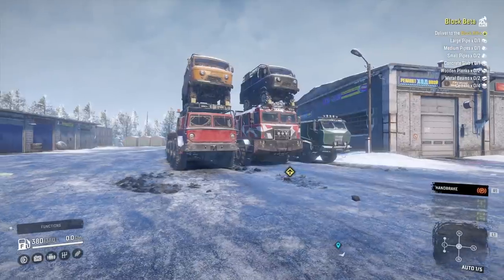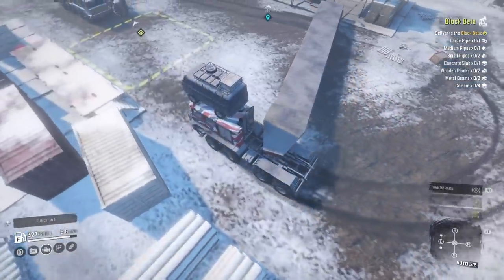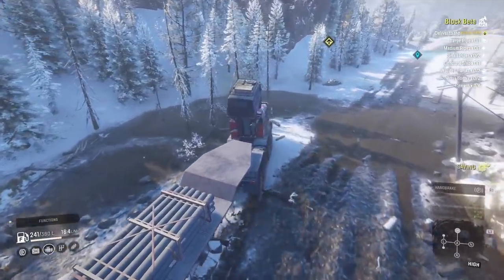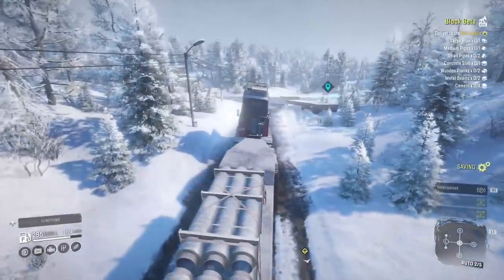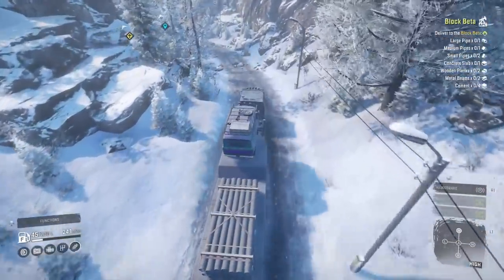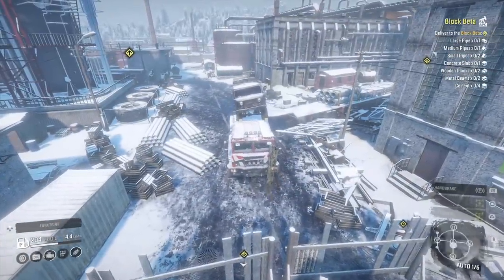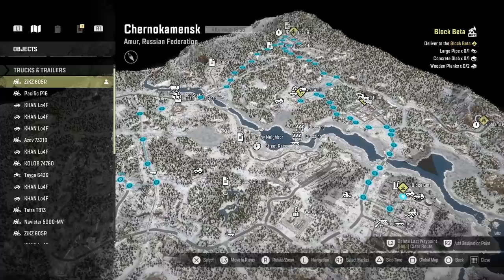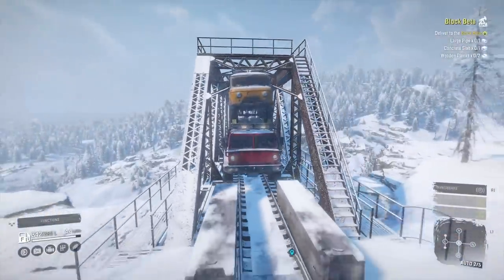SnowRunner Block Beta Contract With Kolob Dolphin Zikz P16 And Lo4f